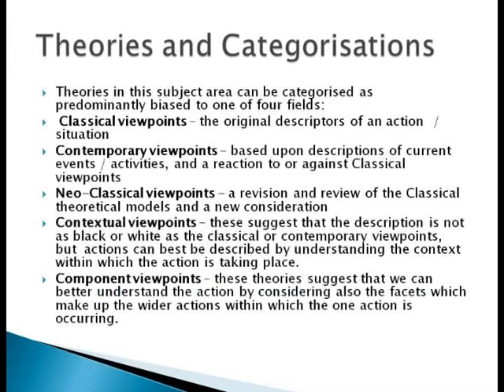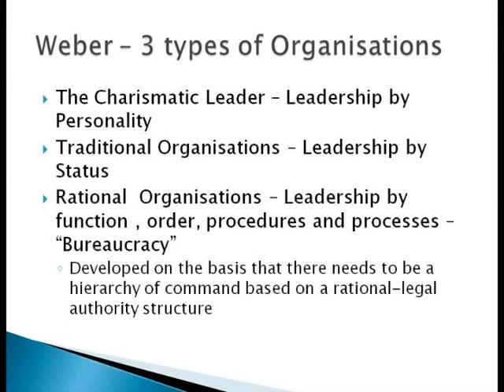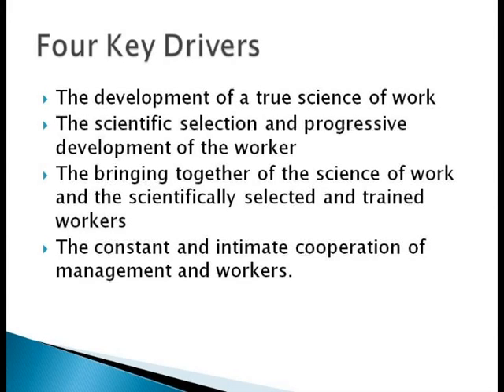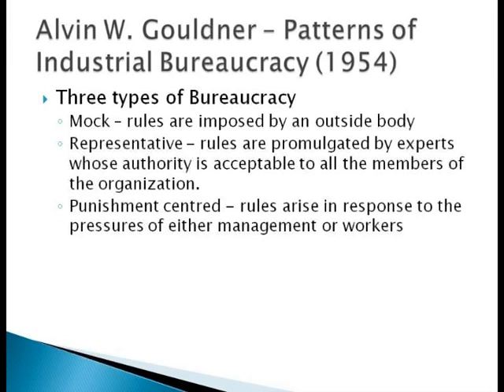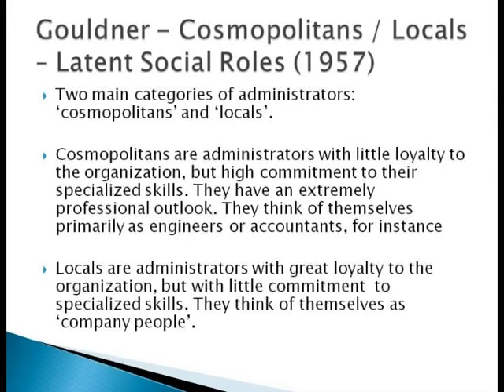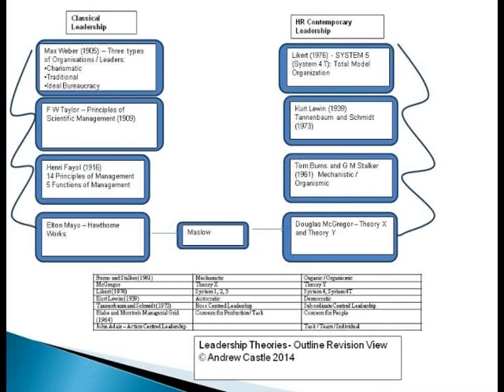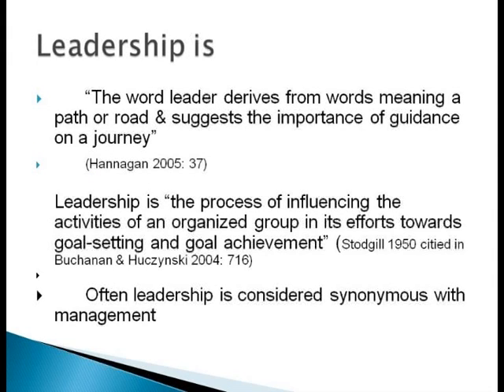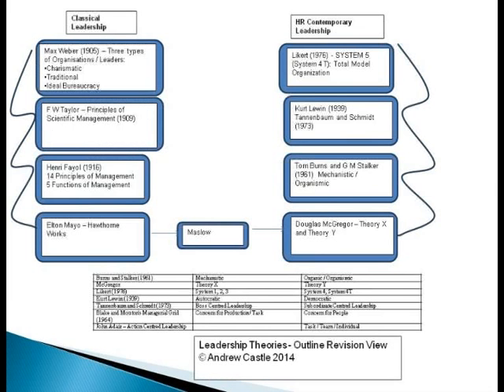Organisational Theory Lecture 2 - Leadership / Organisations Part 1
Lecture 2 - Introduction to Organisational Theory - Leadership  / Organisations Lecturer: Andrew Castle, Strategy and Applied Management, Business School